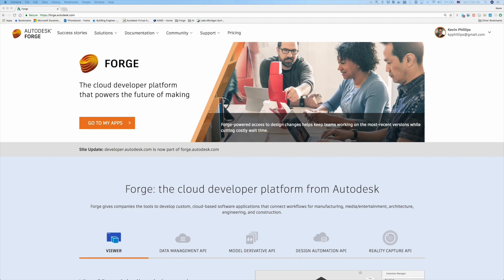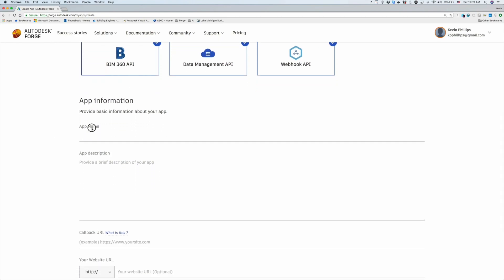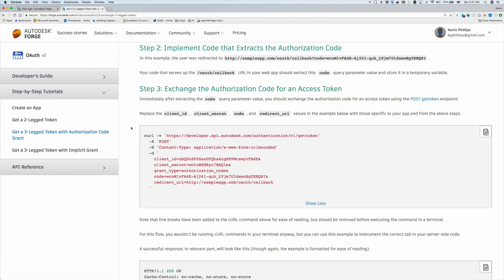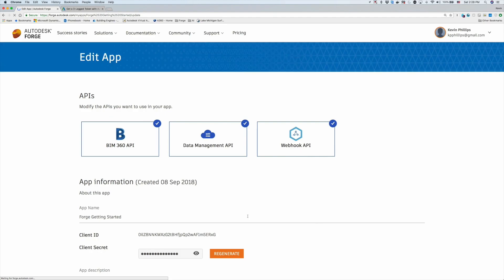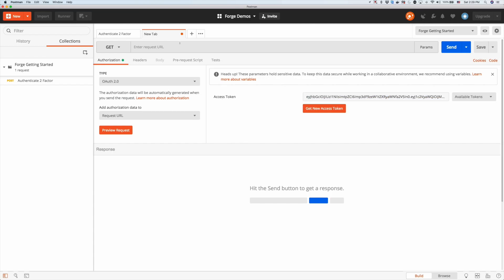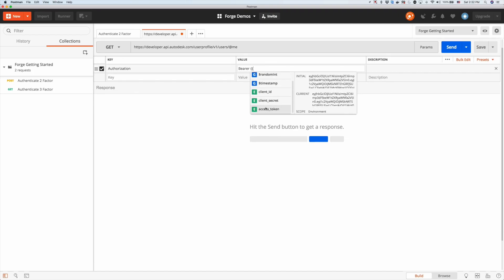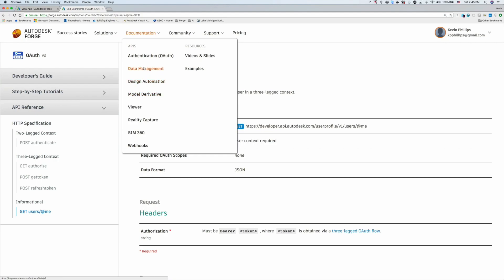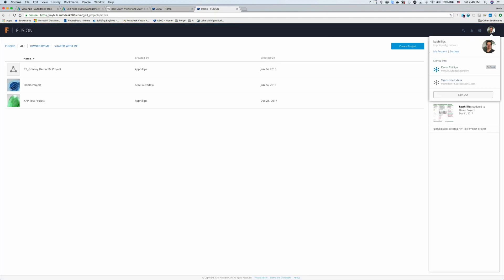Autodesk Forge Getting Started - Before the Code - Postman - 3-Legged - 2-Legged OAuth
Autodesk Forge Getting Started - Postman.  See GitHub for Postman Export Examples